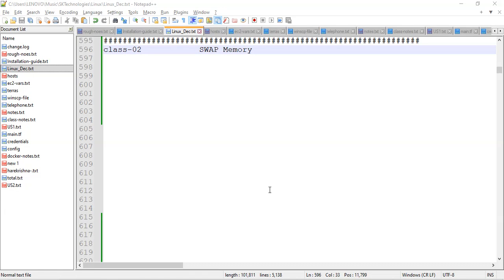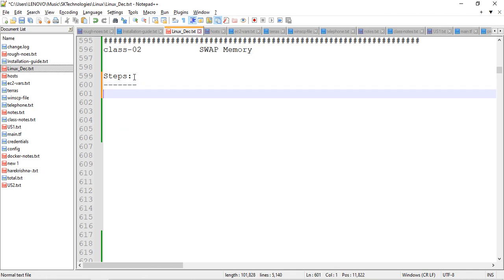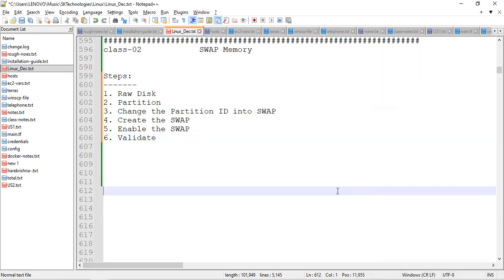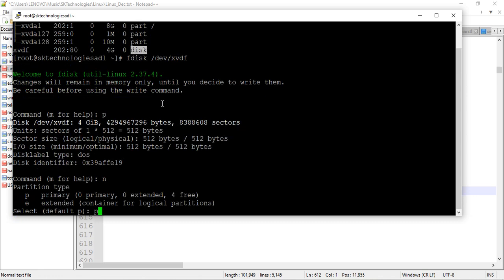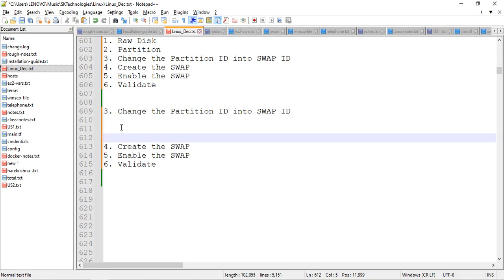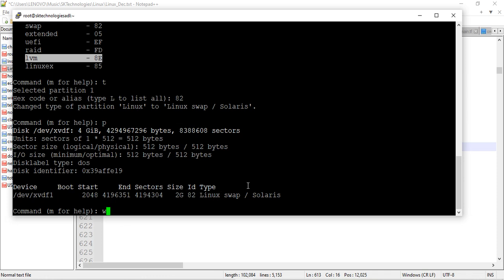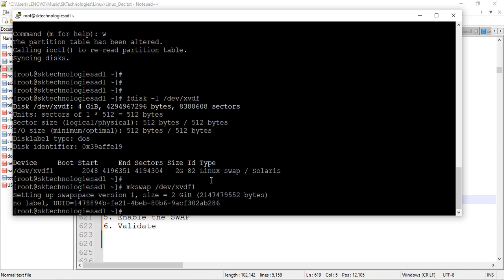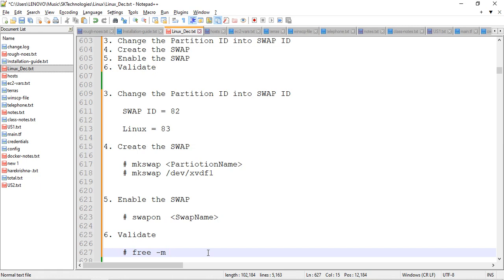Linux SWAP class 02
class-02   SWAP Memory

Steps:
1. Raw Disk
2. Partition
3. Change the Partition ID into SWAP ID
4. Create the SWAP
5. Enable the SWAP
6. Validate

3. Change the Partition ID into SWAP ID

 SWAP ID = 82

 Linux = 83

4. Create the SWAP

 # mkswap PartiotionName
 # mkswap /dev/xvdf1

5. Enable the SWAP

 # swapon  SwapName

6. Validate

 # free -m